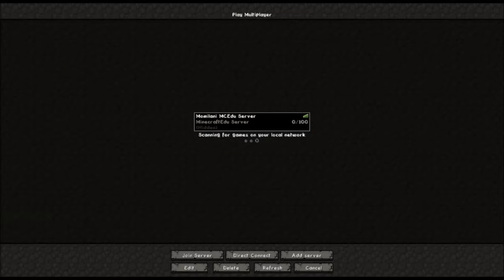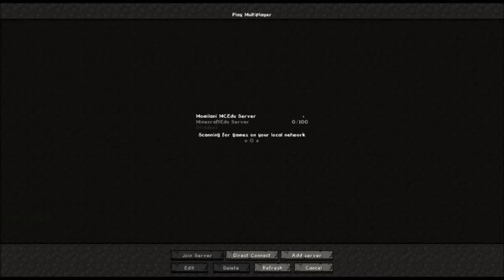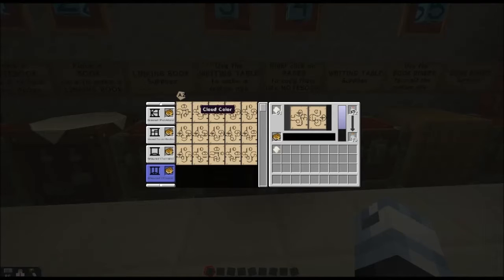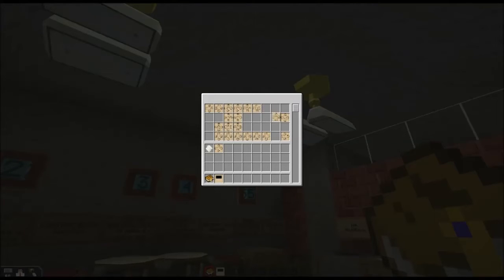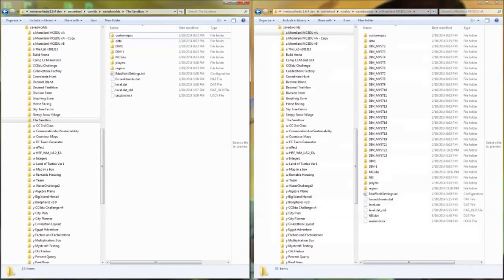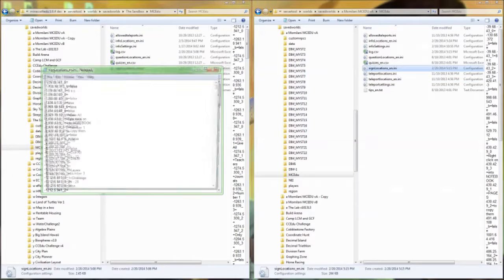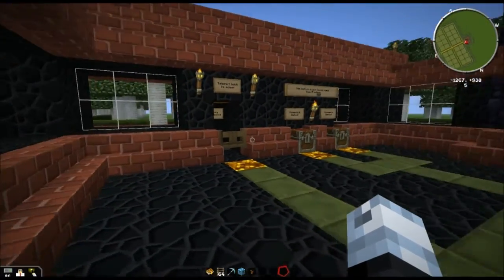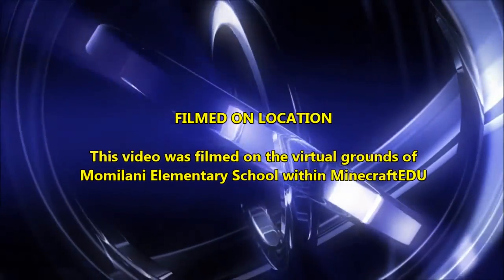Momilani MCEDU Project: Import Worlds to Mystcraft Ages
The Momilani MCEdu Project started in April of 2013. The original map was a cooperative effort for me and my students. It began by creating the school grounds with as much detail as possible, but since has evolved into an educational tool used to teach concepts in Math, ELA, Science, Social Studies, and Technology. Students will engage, interact, discover, and create using many skills and concepts ranging from division to digital citizenship.